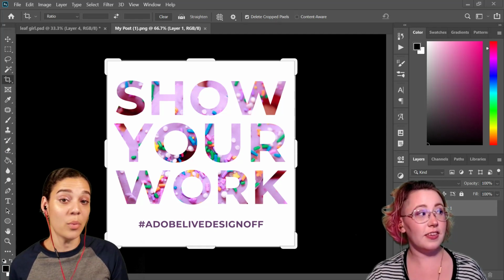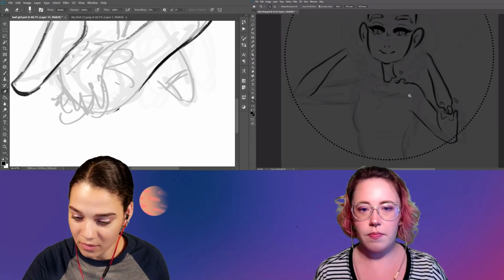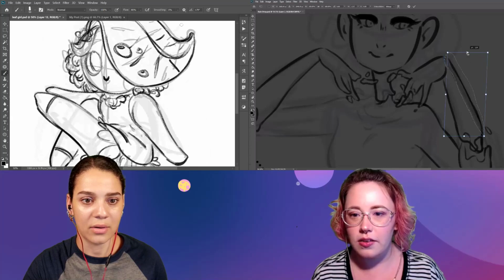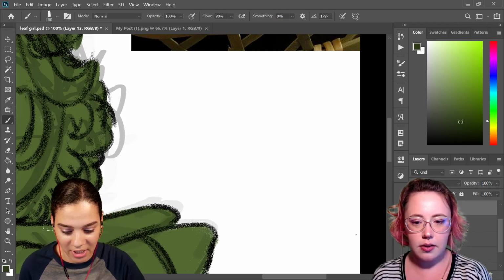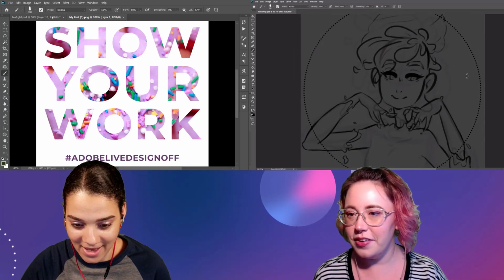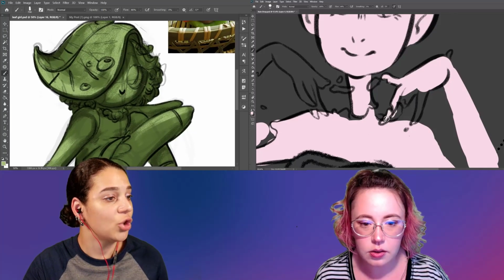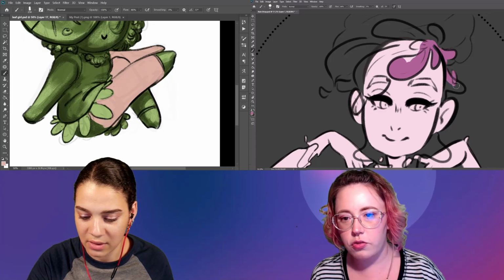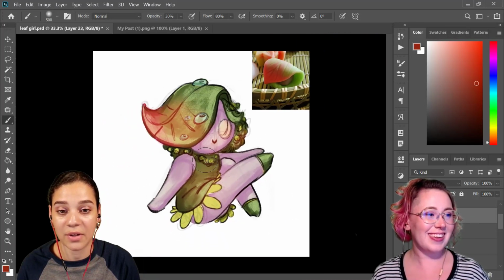Design-Off with Panda and VooDoo Val - 1 of 2 | Adobe Creative Cloud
Join digital artists Panda and VooDoo Val on Adobe Live for a digital Design-Off! Val will use crowdsource design suggestions from chat for the ultimate -- but friendly -- battle of the design minds!

Guest Panda (aka Amanda Wilson) is an Illustration Artist and Animator based in Sacramento

Chapters
03:20 Intros
05:00 Work begins
20:25 Val’s Coloring begins
37:15 Panda’s Coloring begins
52:42 Recap